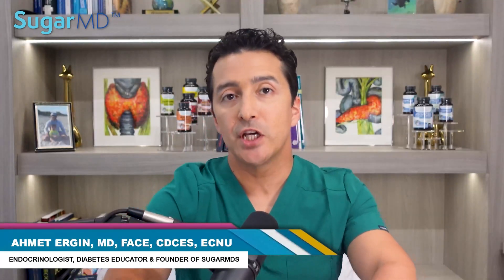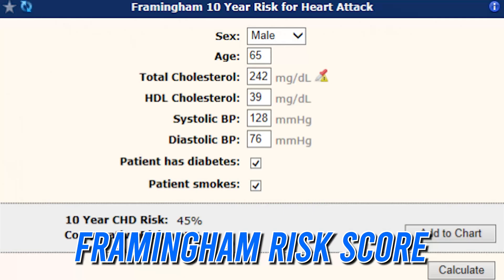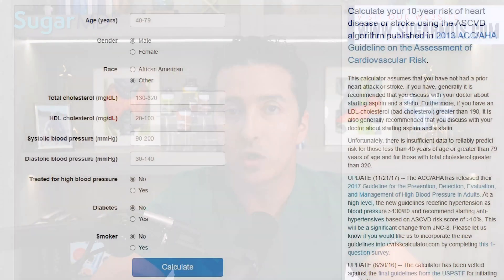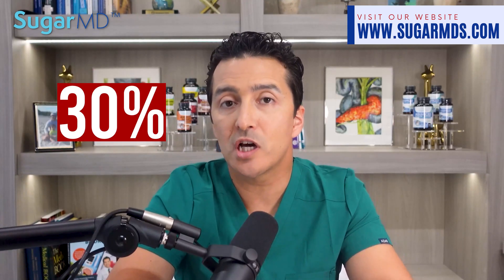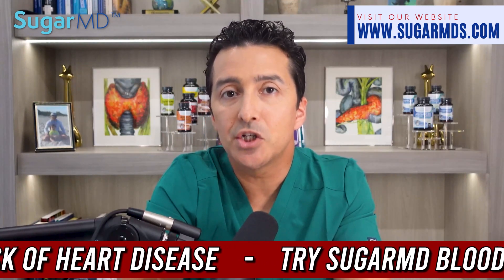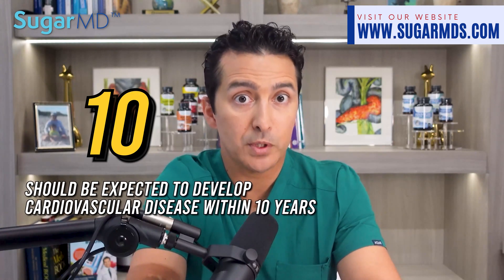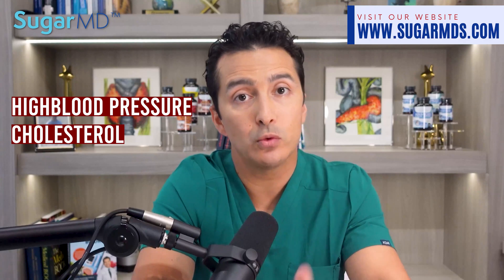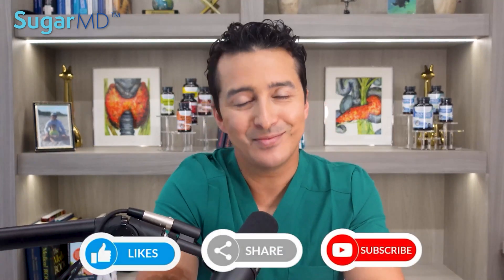How To Calculate Your Risk Of Heart Attack in 2 Minutes!!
Want more valuable information that I don’t post here? Sign up to my newsletter and get PREMIUM knowledge as well as a FREE diabetes Ebook

In this video, Dr. Ergin will show you how to use the Framingham Risk Calculator to estimate your risk of having a heart attack in the next 10 years. This is a great tool to help you understand your personal risk and work with your doctor to create a prevention plan.

Chapters:
00:00 Introduction
00:50 Framingham Risk Score
03:02 Research and Study
04:58 Conclusion